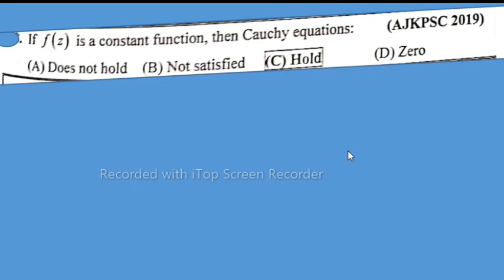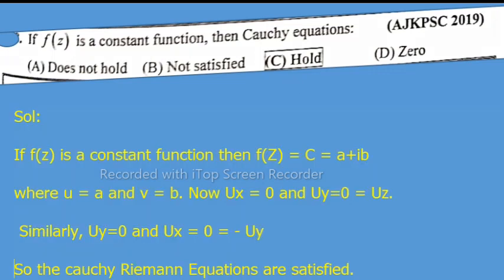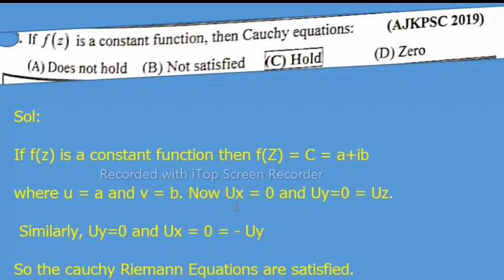If f(z) is a constant function,then Cauchy Equations?|What are condition forCauchy-Riemann equation?